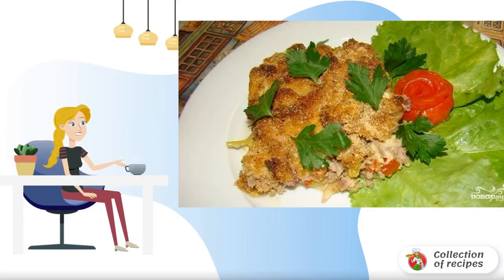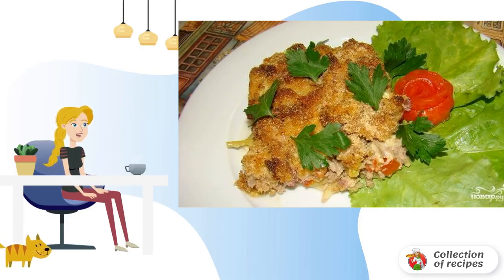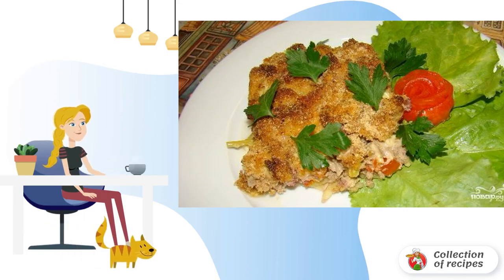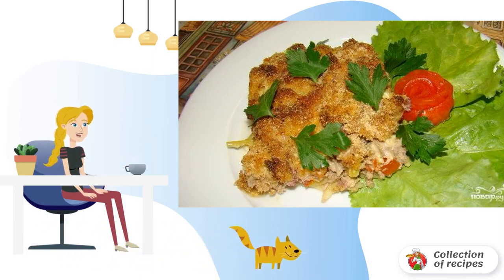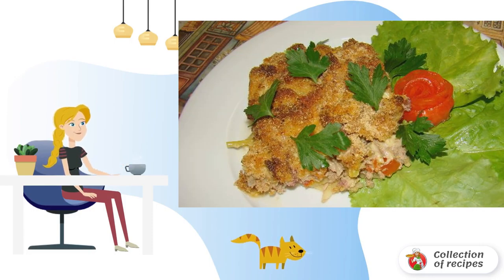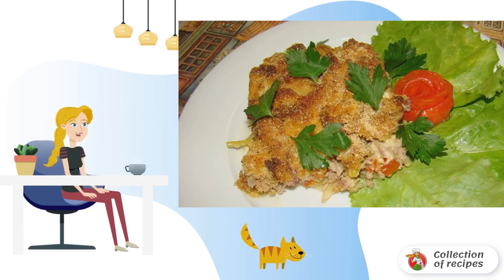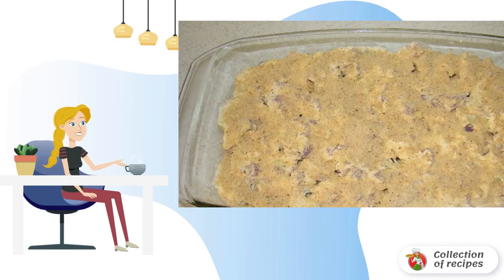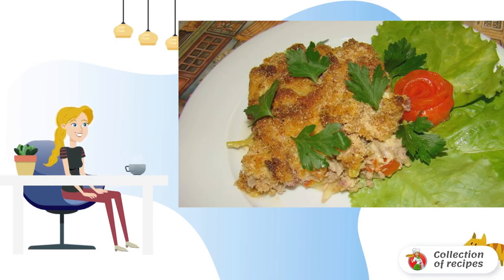Cauliflower with pork. Home recipes step by step with photos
I want to tell you how to make cauliflower with pork at home. It turns out a great casserole, hearty and juicy. Try it for sure, you will love this taste!

Ingredients:
Pork — 300 Gram (you can take ready-made minced meat),

Classic recipe, Simple recipes with photos step by step, Very tasty recipe, Homemade recipes are delicious and simple, Recipes of dishes with photos, Homemade recipes with step-by-step photos, Simple recipes at home, What to cook recipes with photos, Fast delicious,